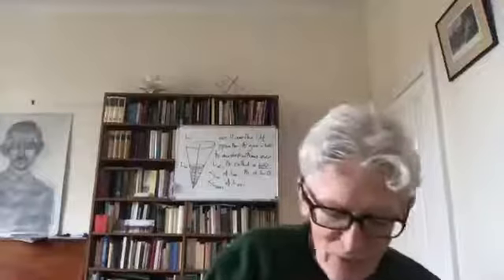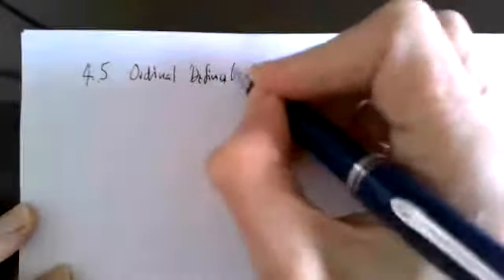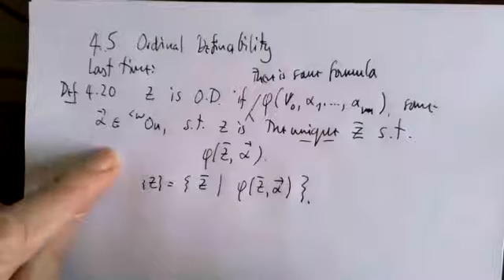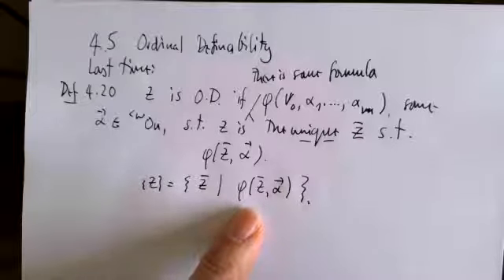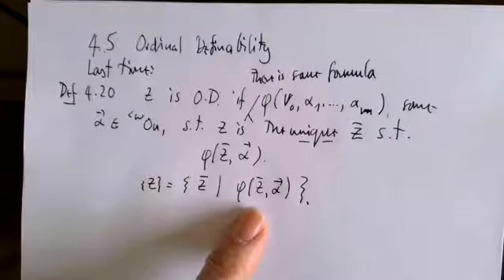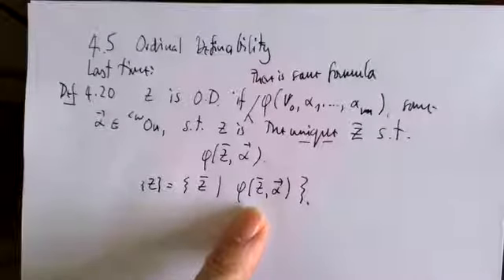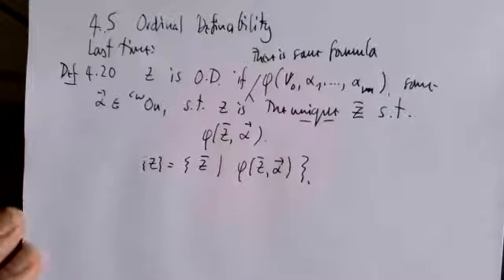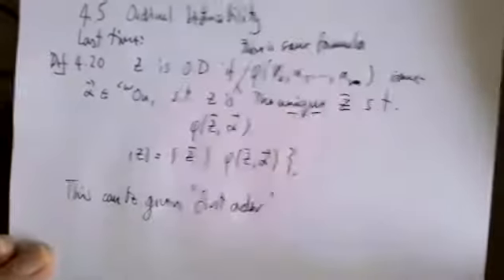Axiomatic Set Theory Lecture 29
AST L29